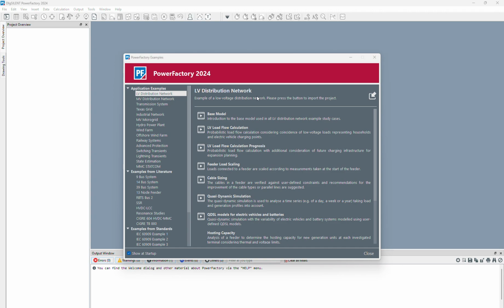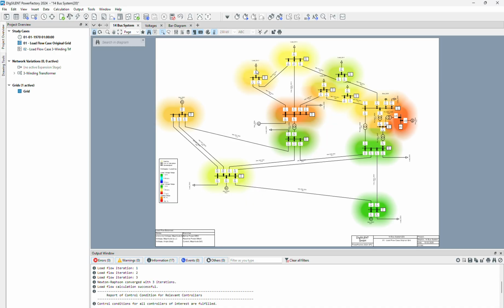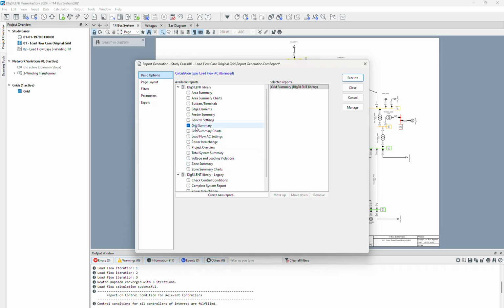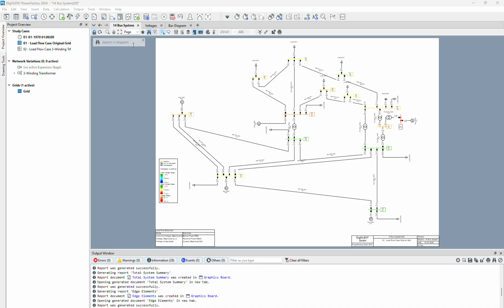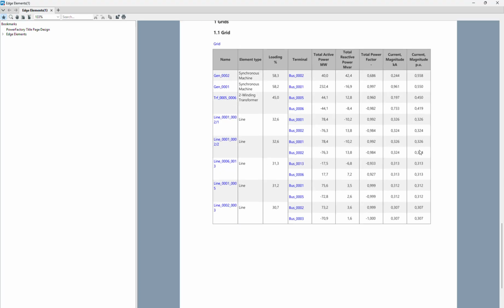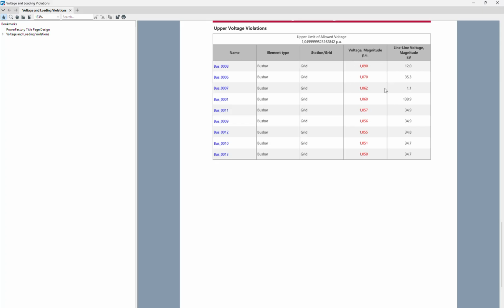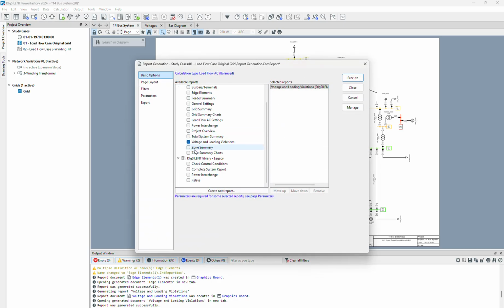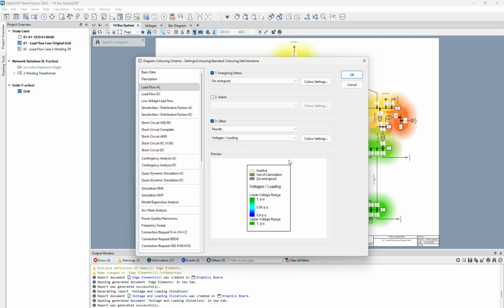DIgSILENT PowerFactory Tutorial: Lecture 28, Reporting and Heatmap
In this video, different reporting in PowerFactory will be discussed for example voltage violation